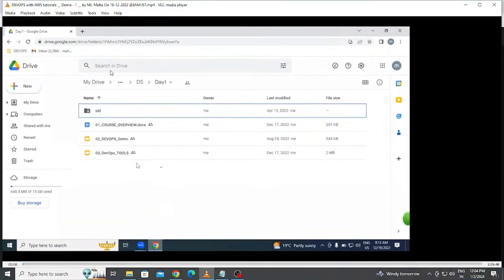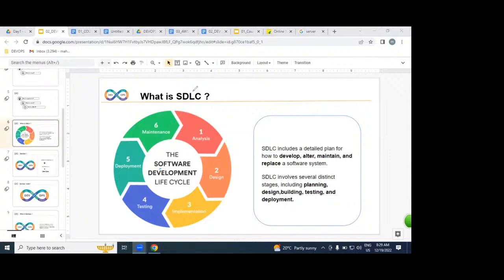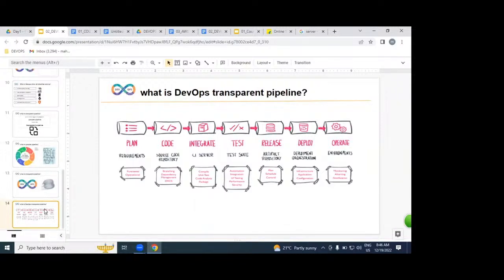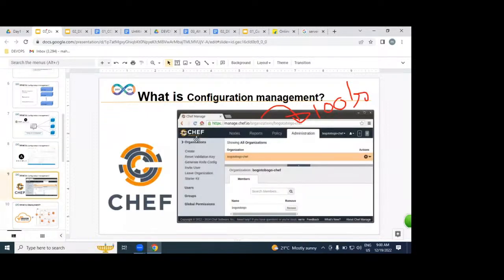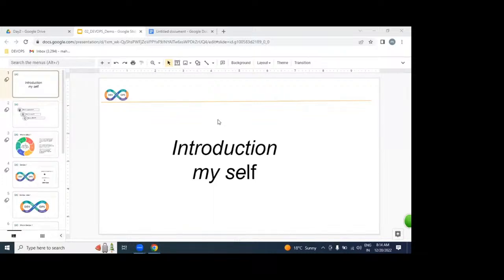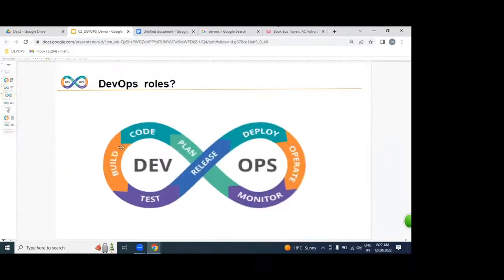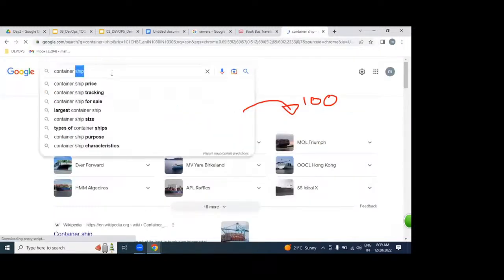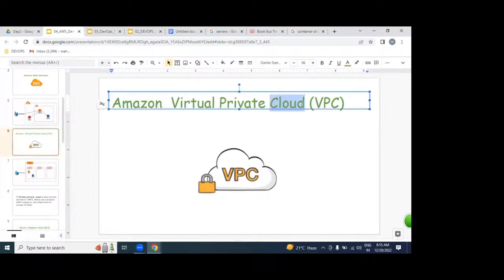DEVOPS with AWS tutorials by Mr. Maha Sir